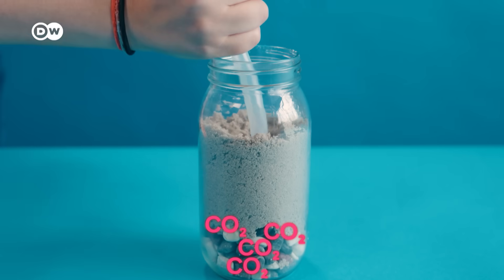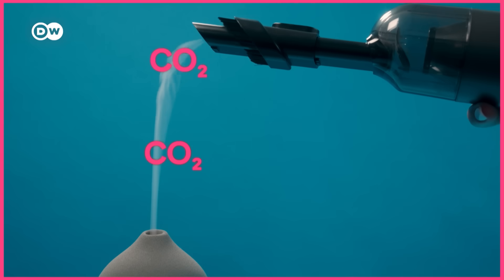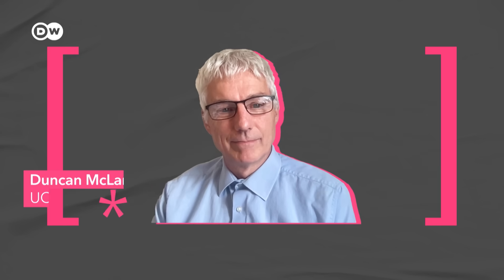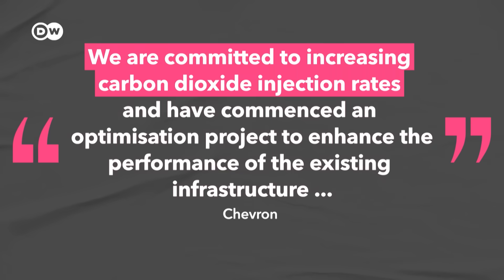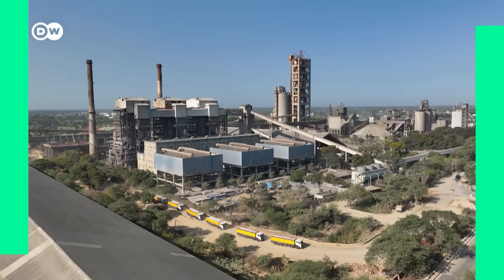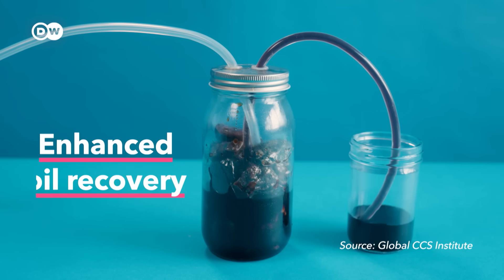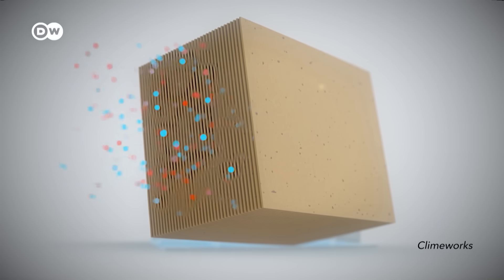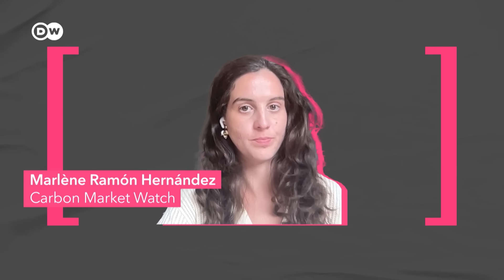Why carbon capture needs a reality check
Oil companies are pouring billions into technologies to capture CO2 at fossil fuel plants or even suck it out of the air. They have made big promises — but where are the results?

Credits:
Reporter: Beatrice Christofaro
Camera: Marco Borowski
Video Editor: Frederik Willmann
Supervising Editors: Malte Rohwer-Kahlmann, Kiyo Dörrer
Factcheck: Kirsten Funck
Thumbnail: Em Chabridon

Chapters:

0:00 Intro
0:53 What are CCS and DAC?
2:45 Where the technologies stand now
3:32 The CCS promises begin
5:32 The price stays high
7:12 What the CO2 is really used for
8:57 The cost of DAC
11:22 Big plans to expand DAC
13:04 Conclusion

Big Oil Pivots Away From Renewable Power on Low Returns, BloombergNEF

Gorgon carbon capture and storage: The sting in the tail, IEEFA

A Process for Capturing CO2 from the Atmosphere, Keith et al

“Net zero” oil company: Climate action or oxymoron?, Carbon Market Watch